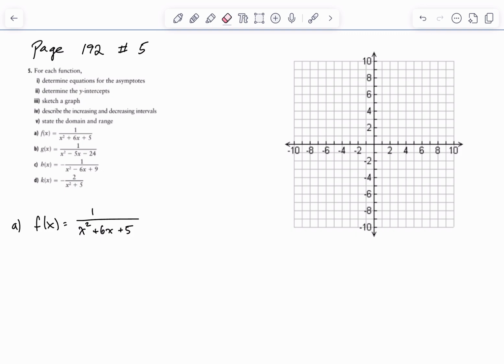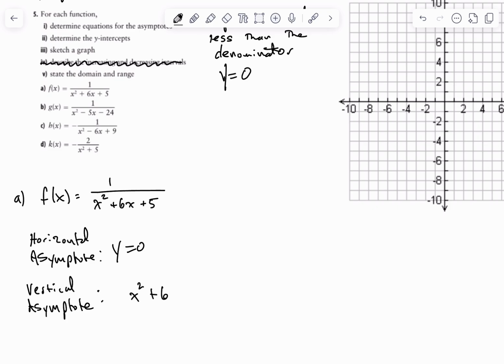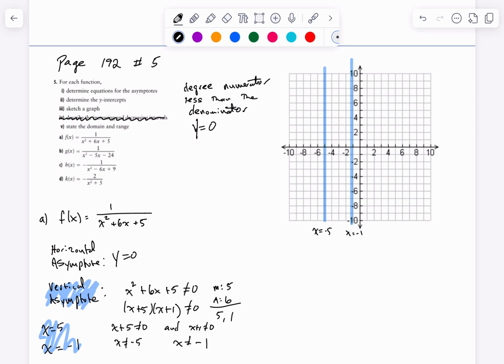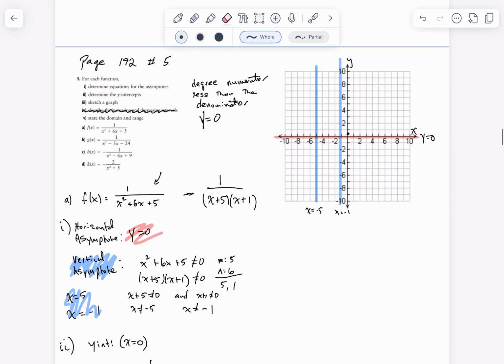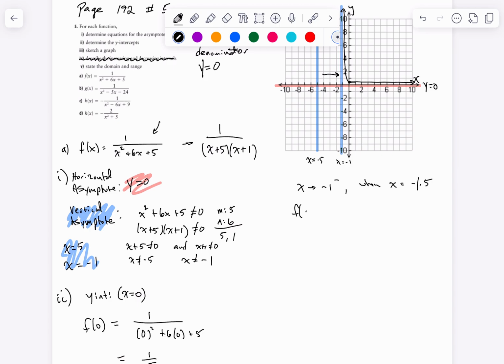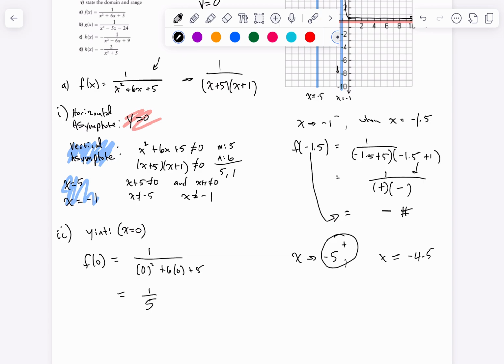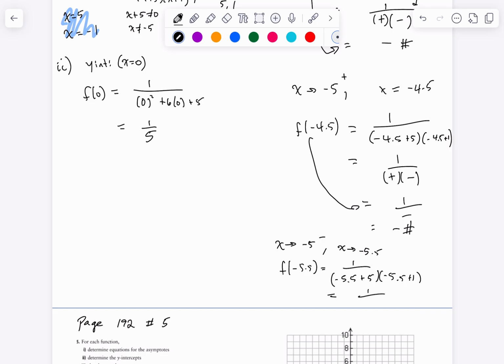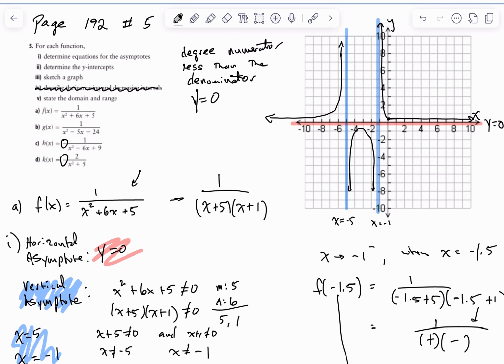Sketching Reciprocal Quadratic Functions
Page 192 #5 (a)